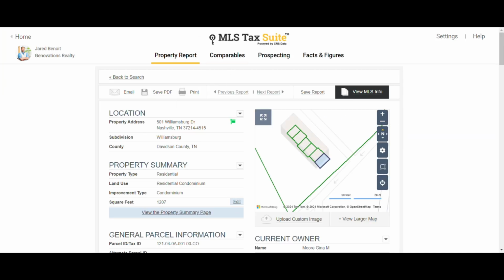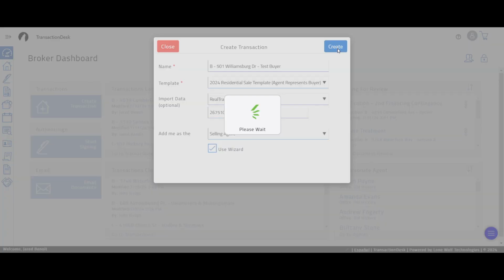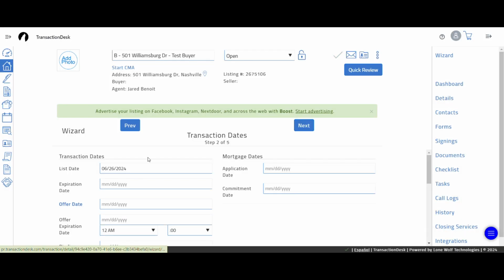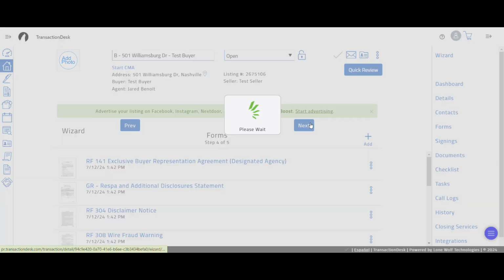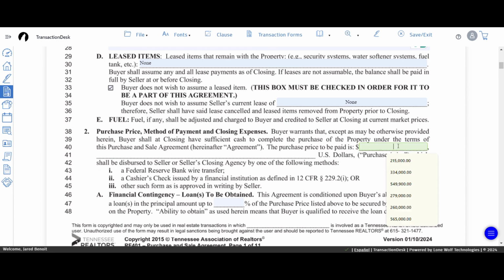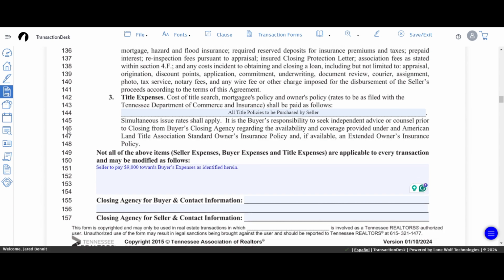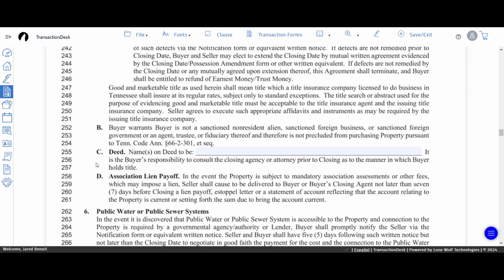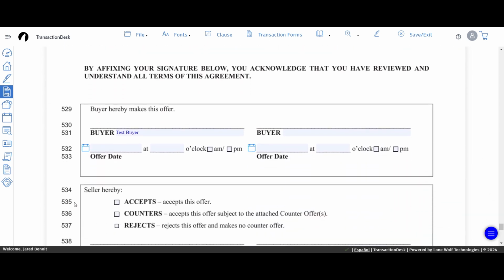🖊️ Ready to master Writing an Offer in Transaction Desk? 🏡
📜 In this video, we'll walk you through the essential steps and best practices for creating a winning offer using Transaction Desk. Whether you're new to the platform or looking to refine your skills, we've got you covered!

🎥 Watch now to streamline your offer process and boost your real estate success!